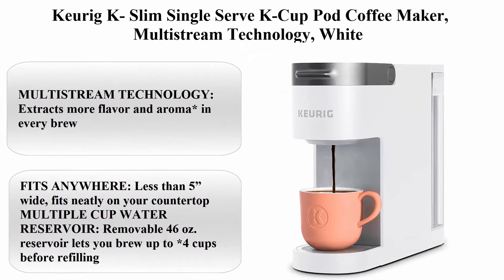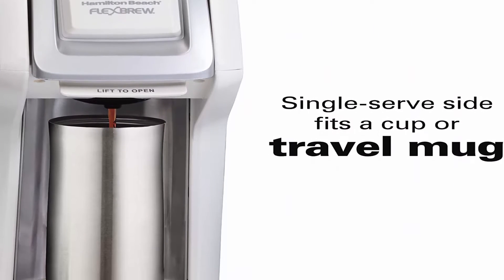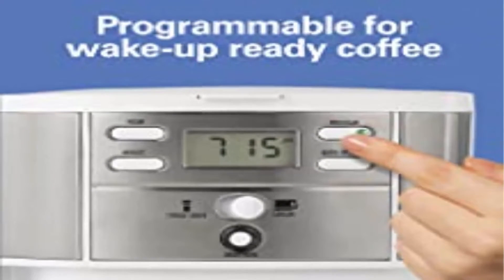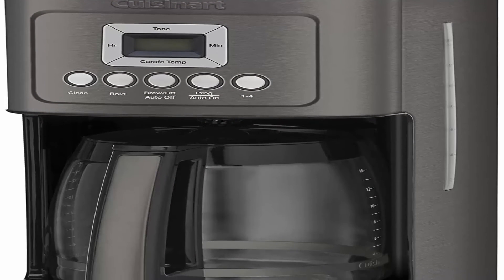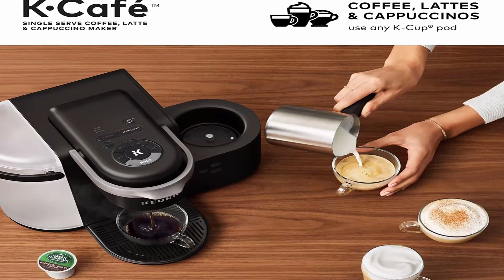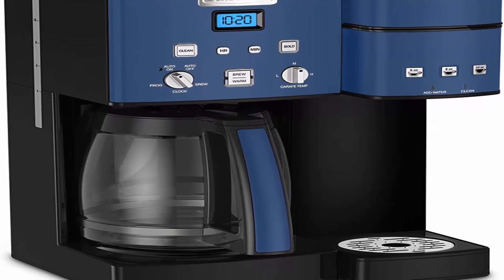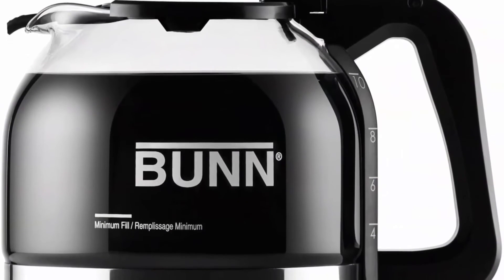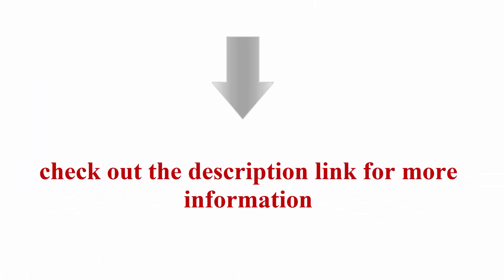Top 11 Best Coffee Maker in 2022, Reviews & Buying guide!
Top 11: Keurig K- Slim Single Serve K-Cup Pod Coffee Maker, Multistream Technology, White

Top 10: Hamilton Beach FlexBrew Trio 2-Way Coffee Maker, Compatible with K-Cup Pods or Grounds, Combo, Single Serve & Full 12c Pot, White

Top 9: Hamilton Beach 2-Way Brewer Coffee Maker, Single-Serve and 12-Cup Pot, White (49933)

Top 8: Cuisinart DCC-1200P1 Brew Central 12-Cup Programmable Coffeemaker Coffee Maker, Carafe, Brushed Chrome

Top 7: Cuisinart DCC-3200BKSP1 Perfectemp, 14 Cup Progammable with Glass Carafe Coffee Maker, Black Stainless Steel

Top 6: Ninja 12-Cup Programmable Coffee Maker with Classic and Rich Brews, 60 oz. Water Reservoir, and Thermal Flavor Extraction (CE201), Black/Stainless Steel

Top 5: Keurig K-Cafe Single-Serve K-Cup Coffee Maker, Latte Maker and Cappuccino Maker, Comes with Dishwasher Safe Milk Frother, Coffee Shot Capability, Compatible With all Keurig K-Cup Pods, Dark Charcoal

Top 4:Cuisinart SS-15 Coffee Center Brew Basics 12-Cup Coffeemaker and Single-Serve Brewer, Navy/Black

Top 3: Keurig K-Supreme Coffee Maker, Single Serve K-Cup Pod Coffee Brewer, With MultiStream Technology, 66 Oz Dual-Position Reservoir, and Customizable Settings, Gray

Top 2: BUNN GRB Velocity Brew 10-Cup Home Coffee Brewer, Blac

Top 1: Jura 15343 WE6 Coffee and Espresso Center (Piano Black)